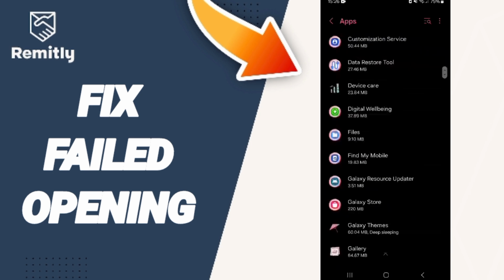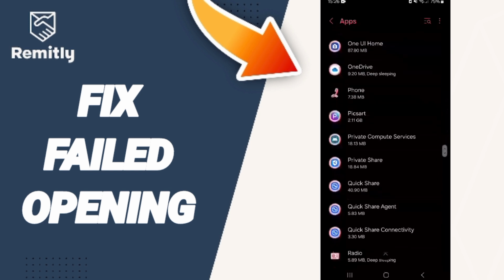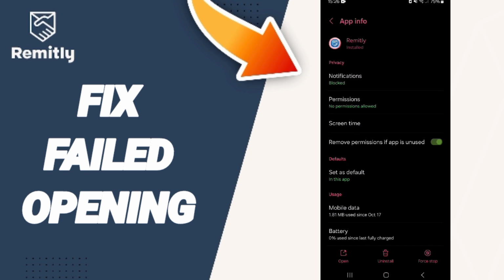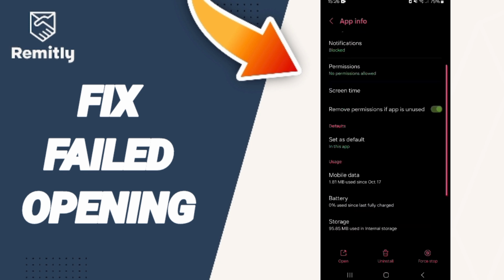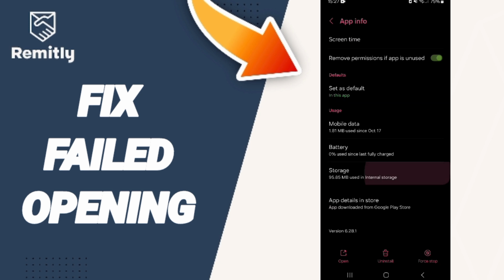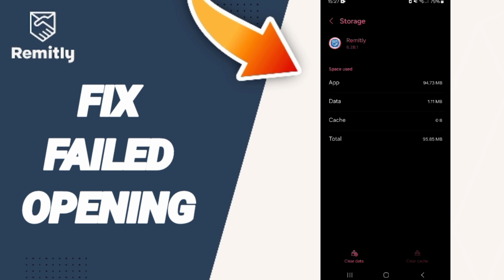How To Fix Failed Opening On Remitly Send Money & Transfer App